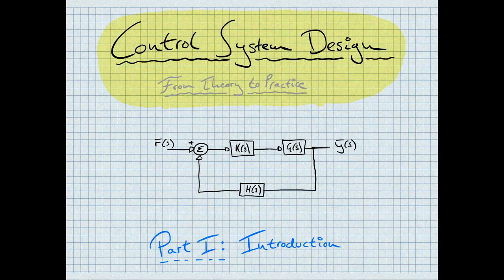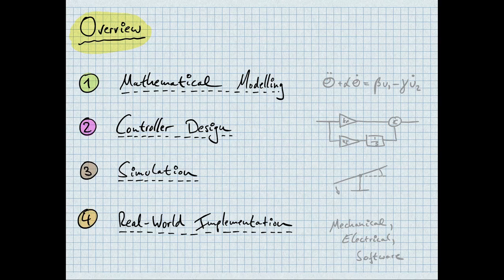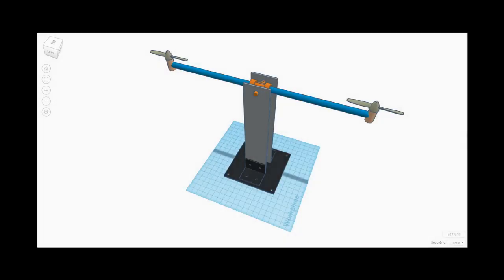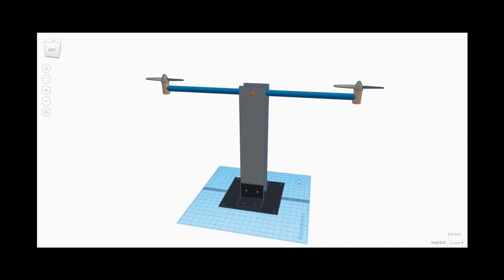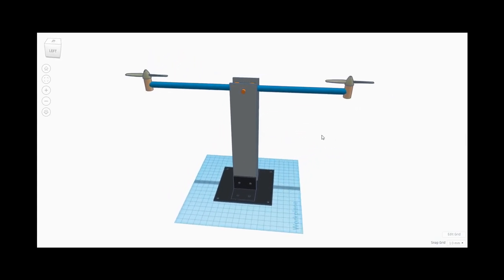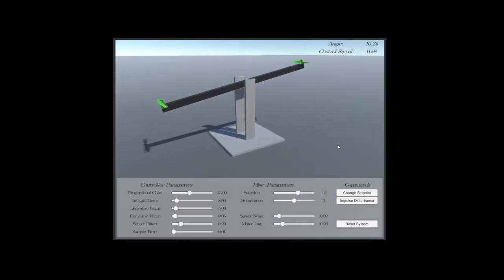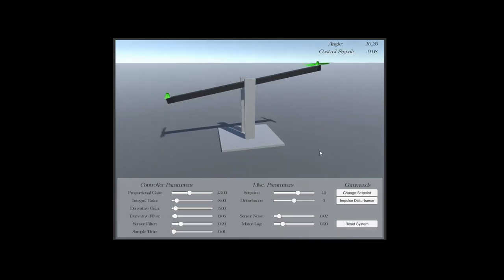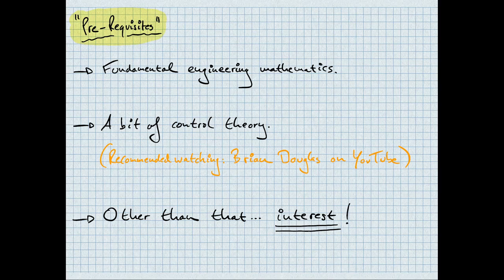Introduction - Control System Design 1/6 - Phil's Lab #7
Control system design covering aspects all the way from theory to the final, real-world implementation. This includes: mathematical modelling of dynamic systems, parameter estimation, theoretical controller design with practical considerations, simulation in software (Matlab and custom simulator written in Unity), and implementation in the real world (mechanical, electrical, and software).

The system to be controlled I call a 'balanced aeropendulum', which effectively is half of a quadcopter with one degree of freedom.

This video series will consist of six videos (including this one), covering all topics mentioned previously. ID: QIBvbJtYjWuHiTG0uCoK